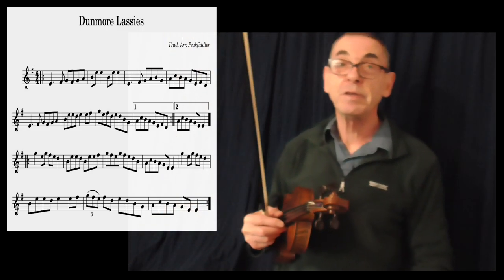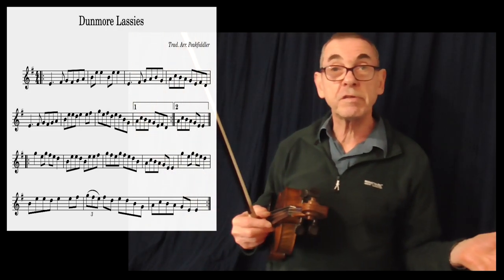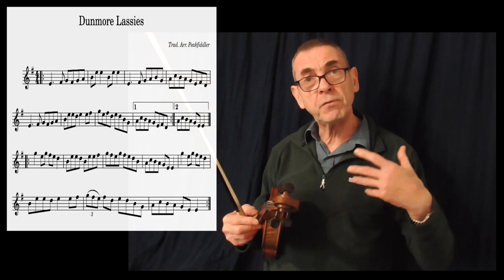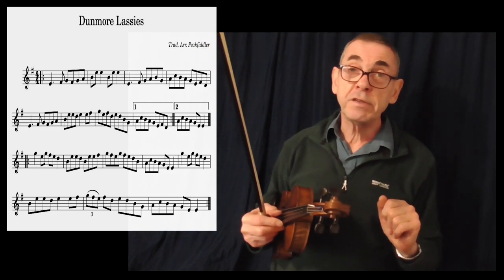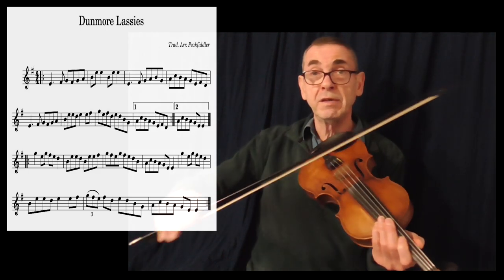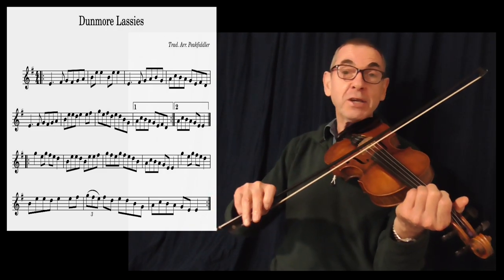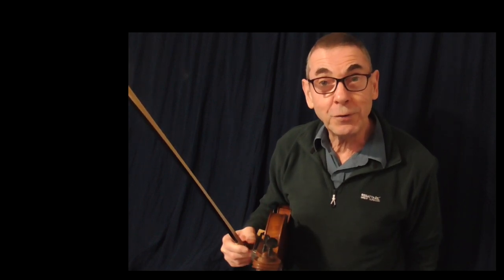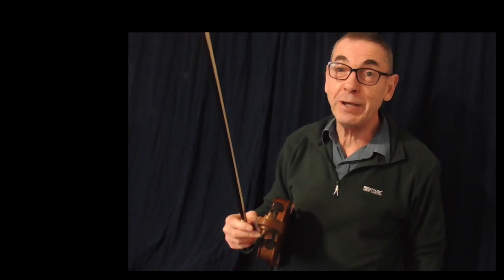Dunmore Lasses Fiddle Bowing - Video request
I was asked a little while ago to provide a video showing how I bow this particular tune. I couldn't think of an exact way to demonstrate this other than play it as slowly as possible and allow my bowing to be easily seen. Well, this is the result.

I thought I would also provide a link to the musical notation of the version that I play, bearing in mind that my style tends to 'blur the lines' and may not be exactly as the music is written. However, it's a pretty good starting point and handy for anyone who fancies playing along as well at the same time.

If you wish to show your support for my channel and the music I freely share.
A big thank you to those viewers who have already been kind enough to already show their appreciation.

Album 1, 2, 3, + EP links all on-line music providers